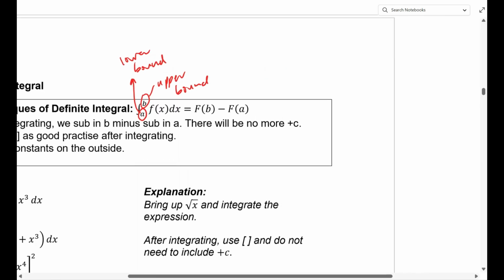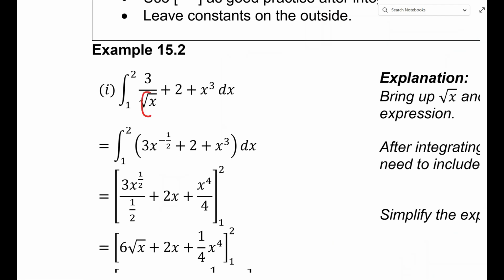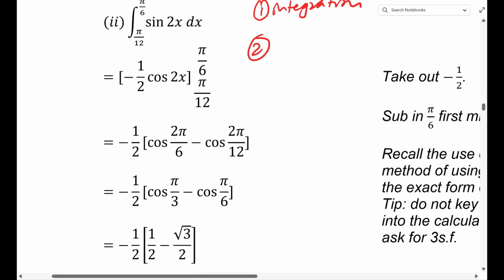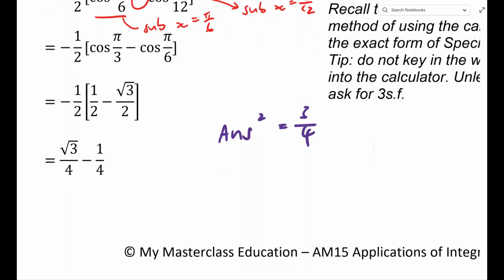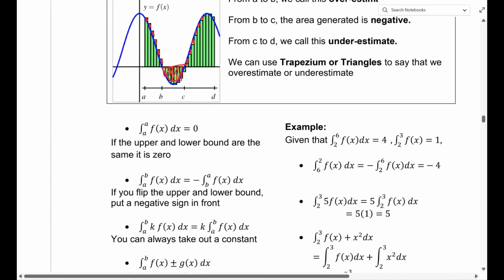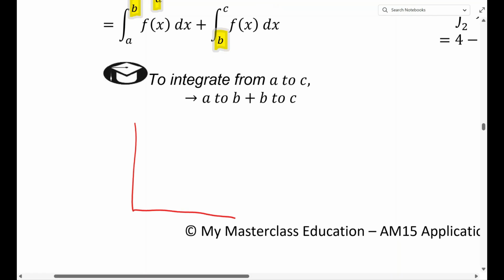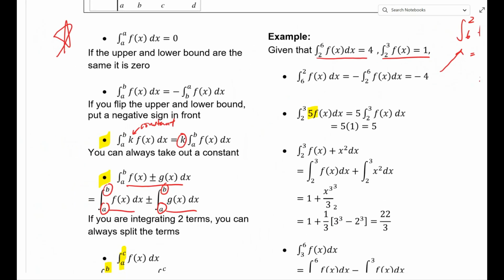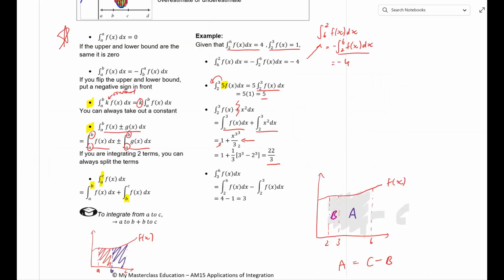Upper Sec IP AMath: Applications of Integration (Definite Integrals)